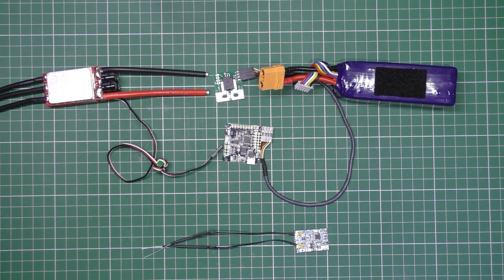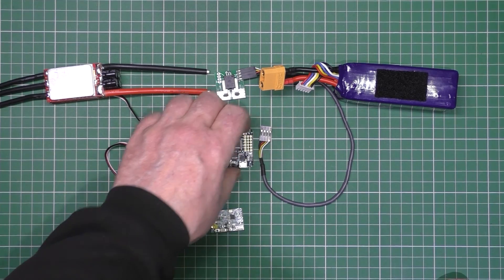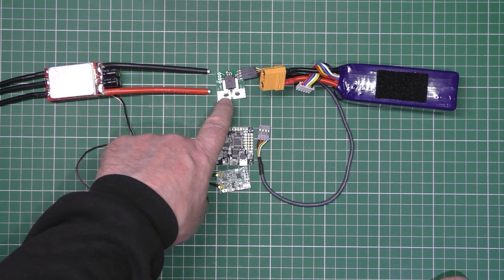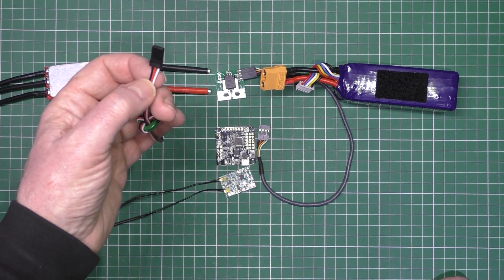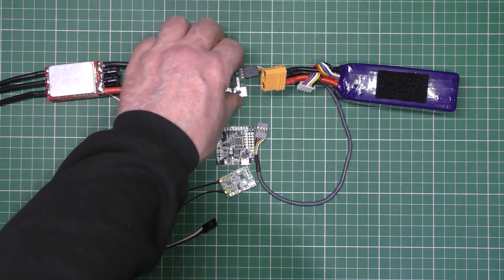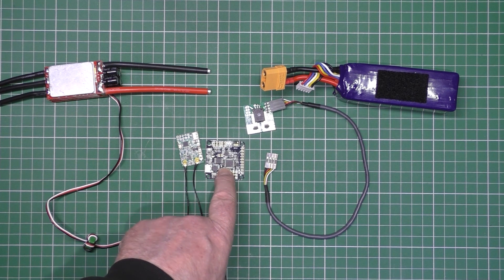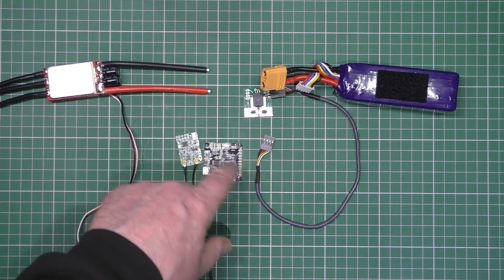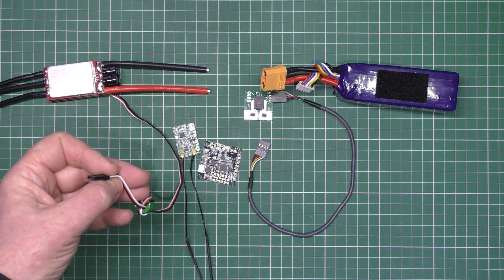Ground loop - a warning to everyone using the ESC BEC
I've been meaning to make this video for a long time now.
Basically, if you're using the BEC on your ESC to power things, you need to cut the black wire to stop excessive current flowing through your flight controller, receiver and/or OSD.
I've done some measurements and (in nearly every case) the lowest line of resistance is the negative wire on the ESC's BEC. In normal use, it probably won't cause any problems but if anything happens to your ESC, all of the current might flow through the BEC and cause the magic smoke to be released.